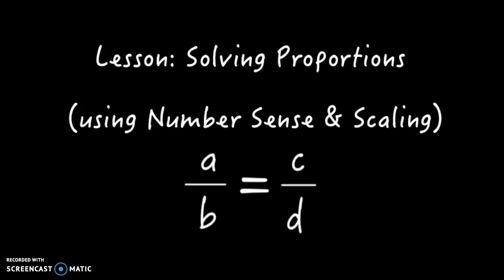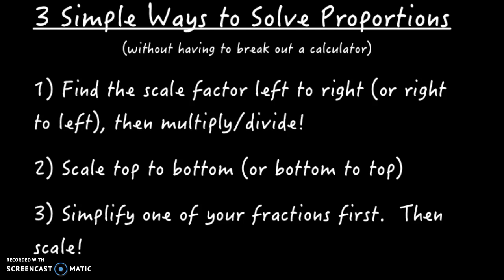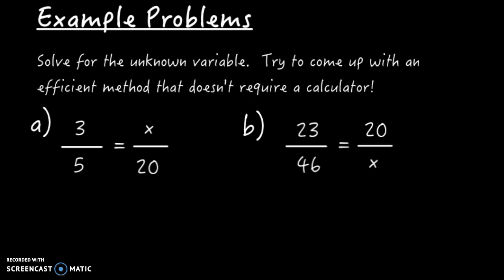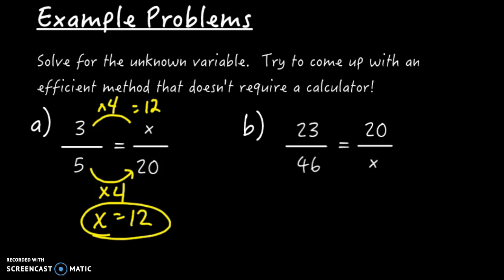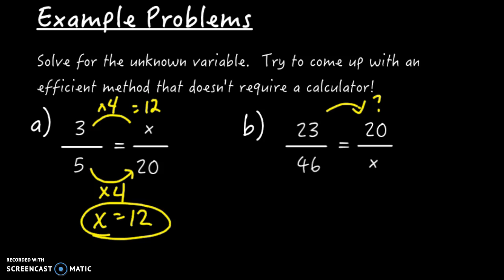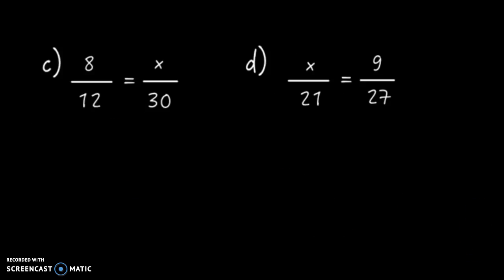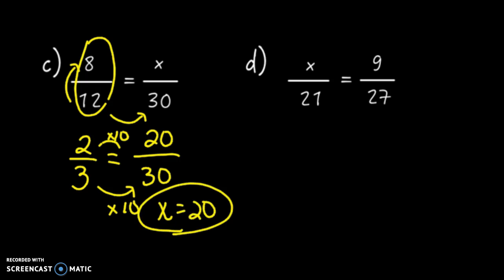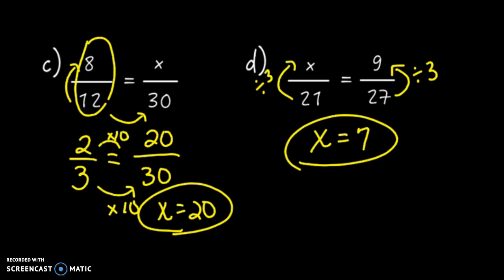Lesson: Solving Proportions using Number Sense and Scaling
You will learn how to solve many proportions without a calculator by simply using number sense and scaling.